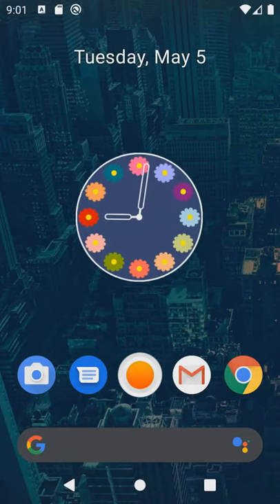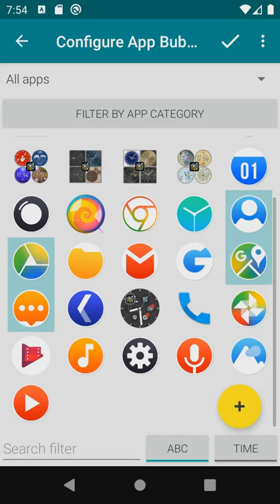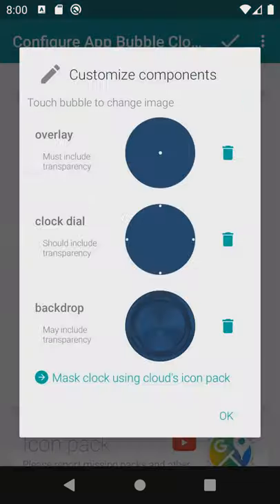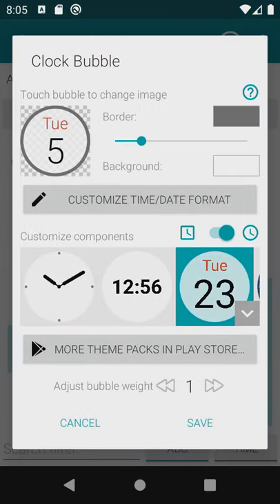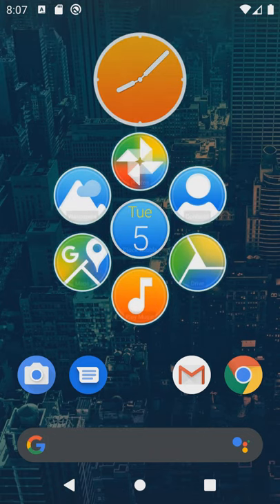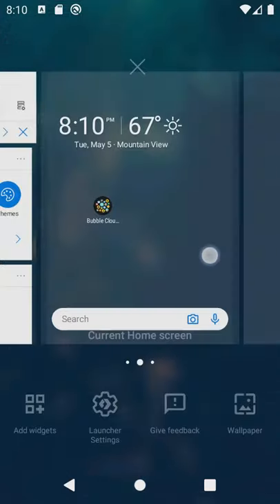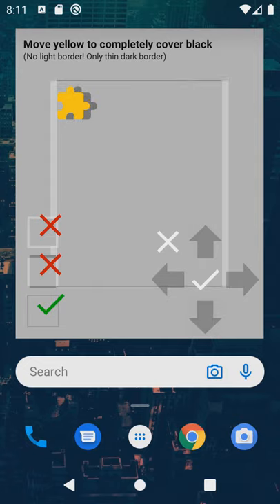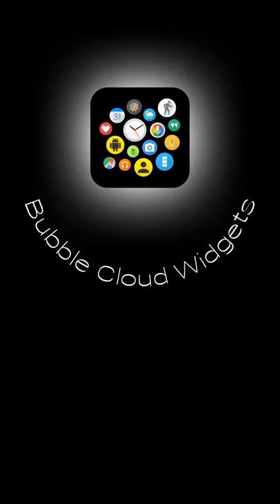[v9.77] Add date/time clock widget to your Android launcher home screen using Bubble Cloud Widgets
New clock widget, which can be themed using the icon pack's theming info.

0:00 Intro
0:13 Clock widget
0:41 Clock widget with other bubbles
1:19 Customize clock bubble
2:00 Clock bubble background image options
2:35 Theme clock bubble using icon pack masking
2:53 Add multiple clock bubbles to cloud (e.g. date bubble)
4:05 Reorder bubbles using the swap tool
4:14 Folder improvements: custom folder shortcut icon
5:08 Autofit to widget size (calibrate faulty launchers)
5:45 Launcher calibration
6:54 Outro

One of the most customizable widget system on Android